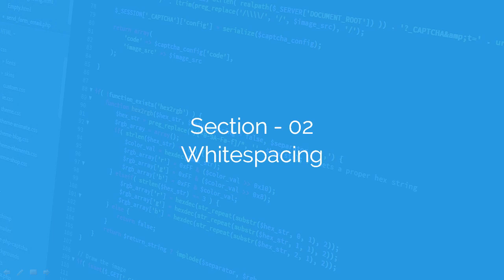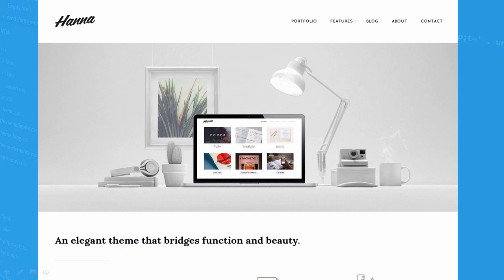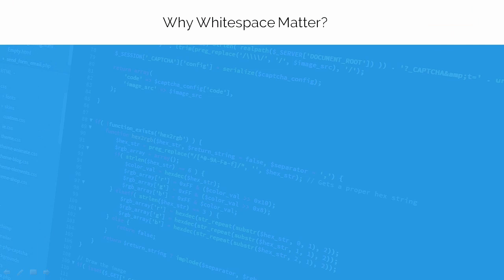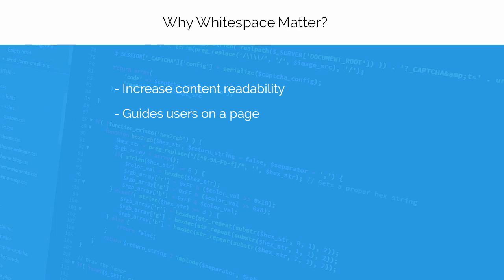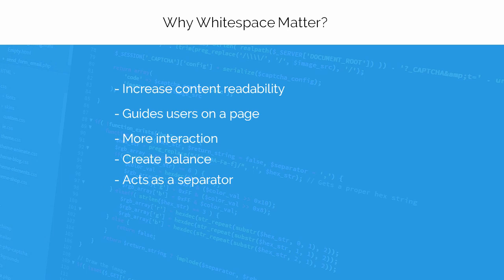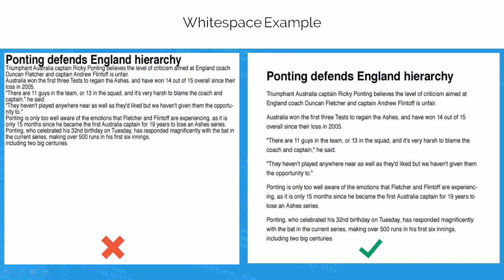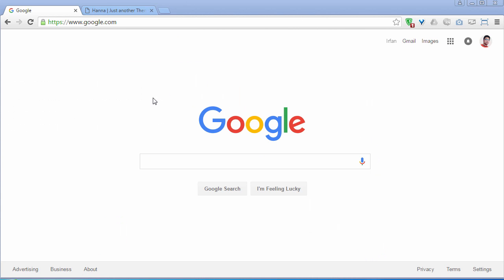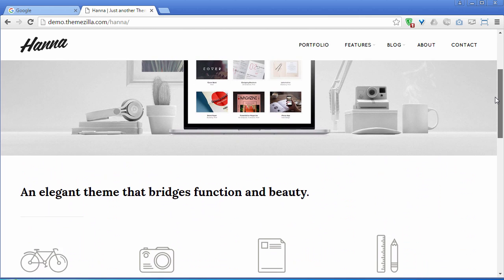[#10] What Is Web Whitespacing?